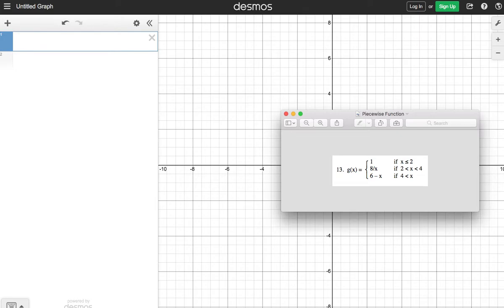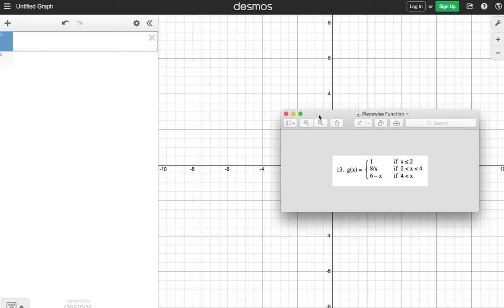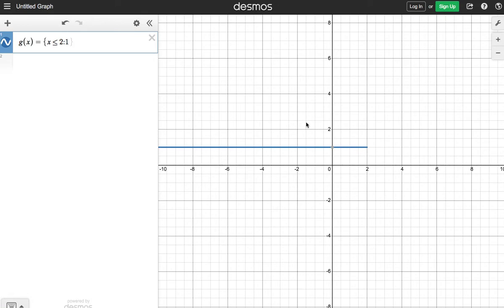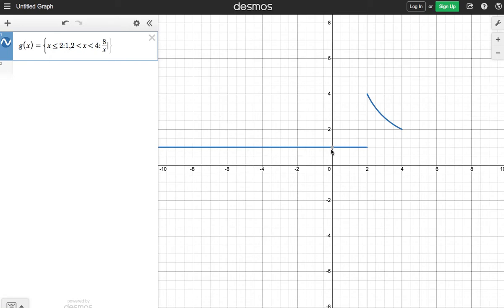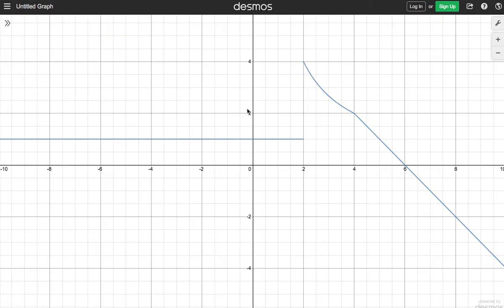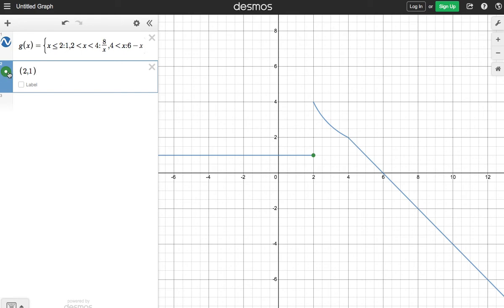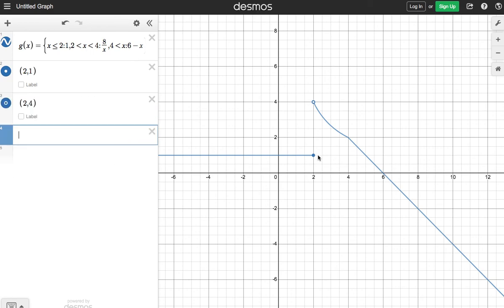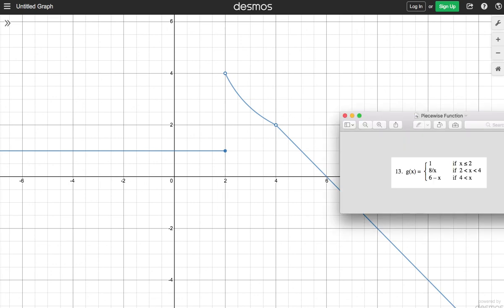Graphing Piecewise Functions using